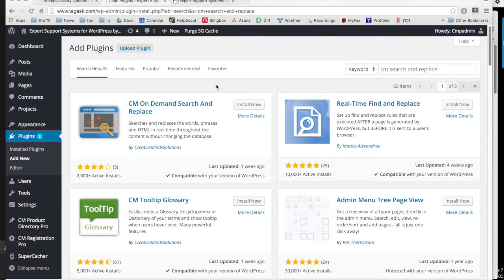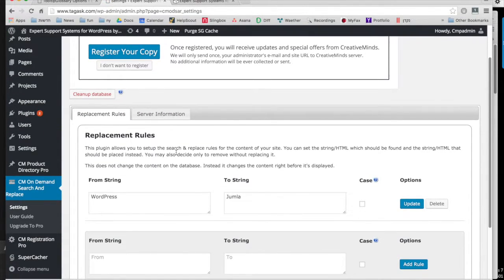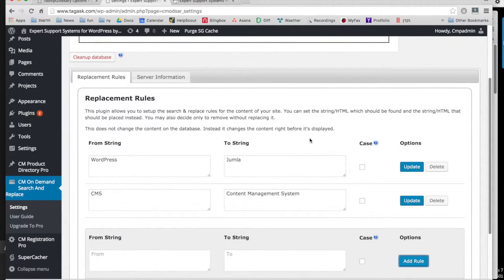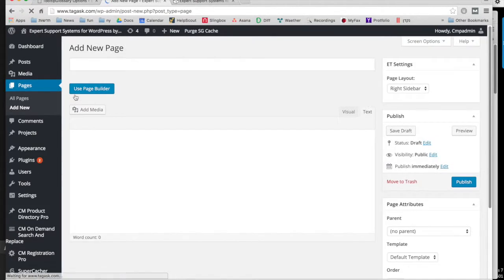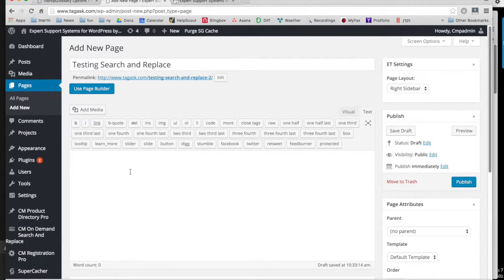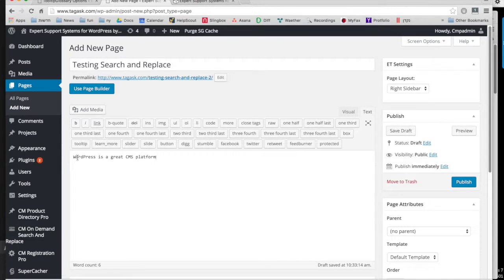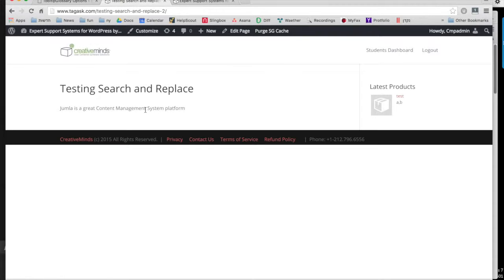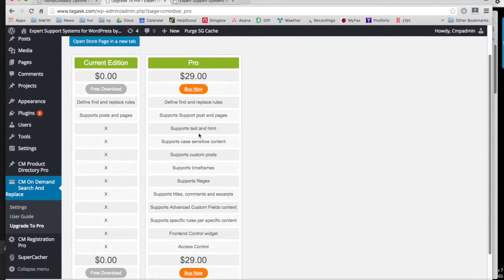Search and Replace Plugin - Installation Tutorial | WordPress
CreativeMinds

This is a step by step guide for the free version of Secure Search and Replace plugin for WordPress. The plugin lets you replace content and HTML available on your WordPress pages and posts with new content by defining replacement rules. The changes are only shown once the page is displayed and are not permanent making it easier to manage content over time